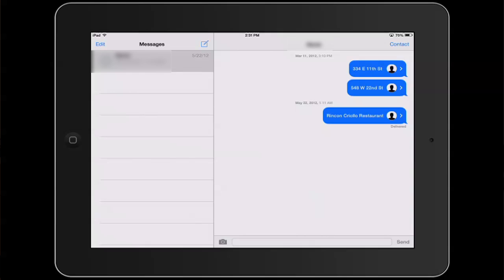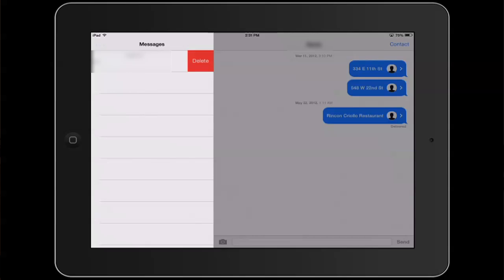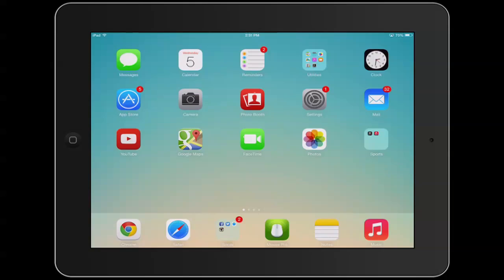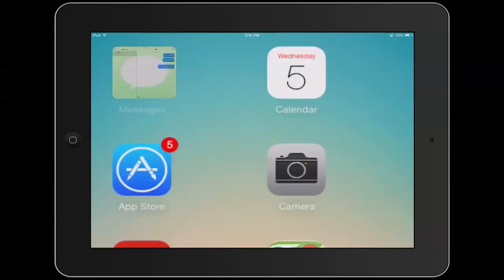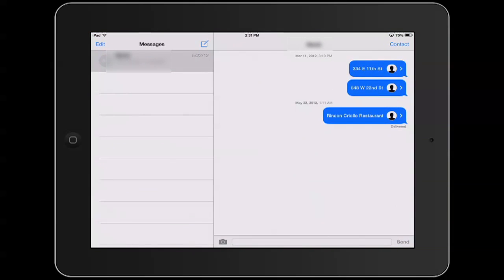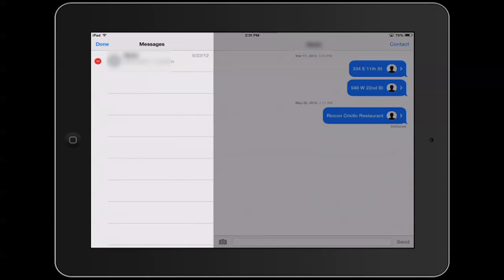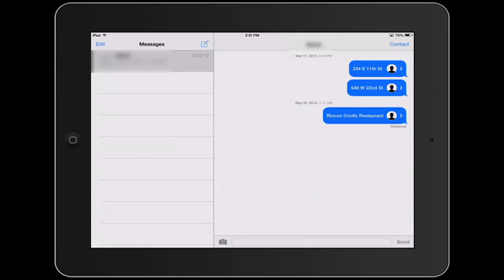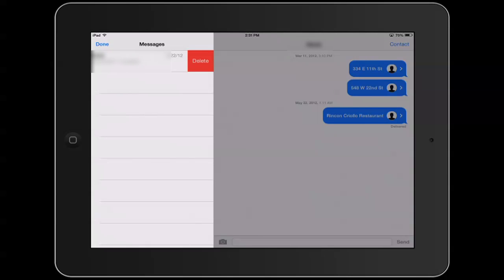How to Get Your Messages Off Your iPad : iPad Questions & Answers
Getting your messages off your iPad is something that you can do in a variety of ways depending on which source program you're talking about. Learn all about getting your messages off of your iPad with help from an expert in the world of Apple products in this free video clip.

Series Description: Apple's iPad is still the most popular tablet device in existence, even years after it was originally released. Find out all of the answers to your important Apple iPad questions with help from an expert in the world of Apple products in this free video series.